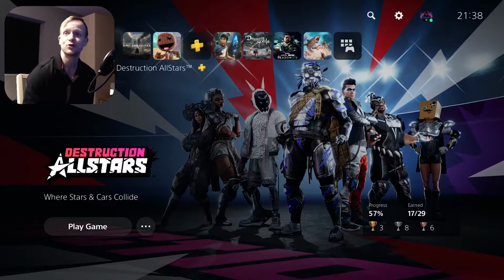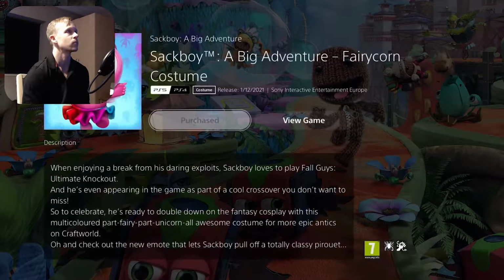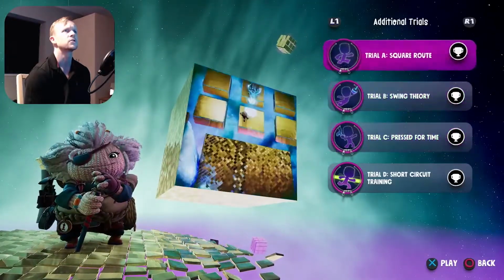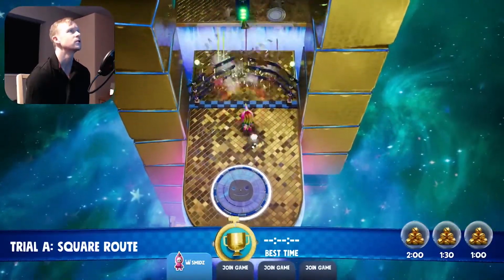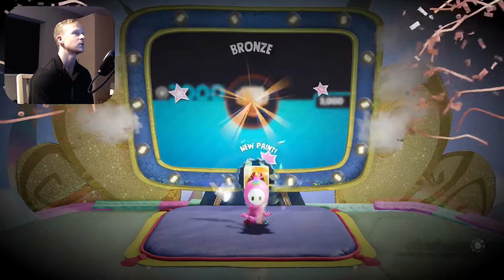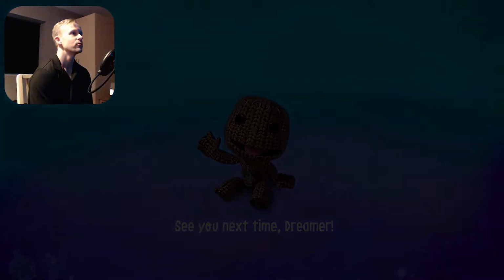Sackboy: A Big Adventure | Platinum #91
Sackboy: A Big Adventure is a 2020 adventure platformer developed by Sumo Digital and published by Sony Interactive Entertainment for the PlayStation 5. A spin-off from the LittleBigPlanet series, it follows Sackboy in a quest to save his home world from the mysterious villain, Vex!